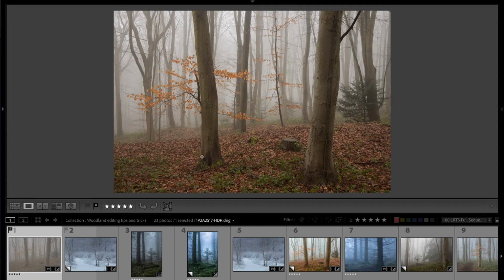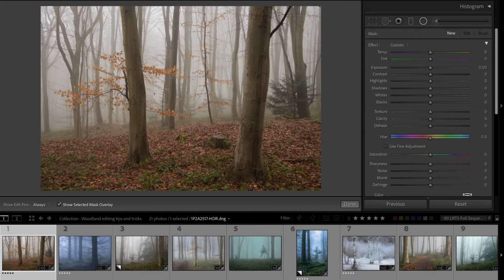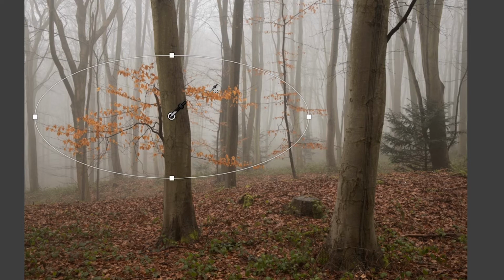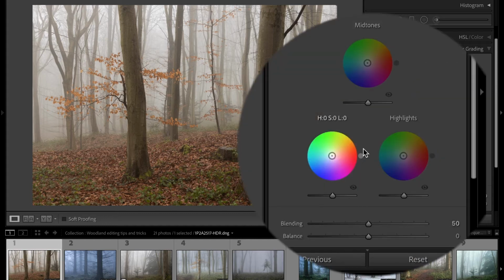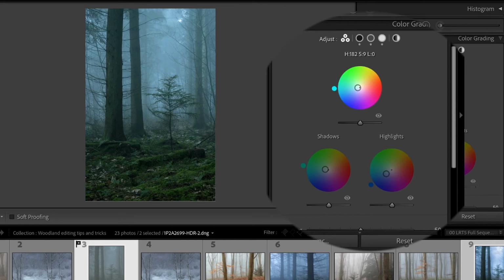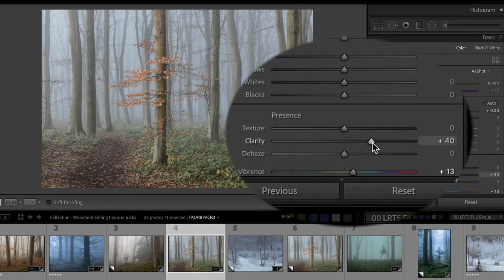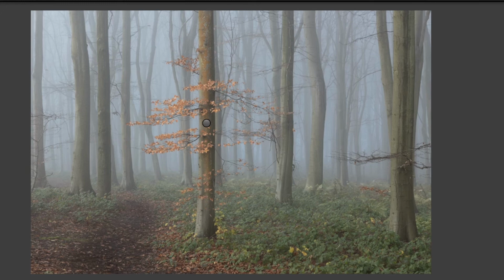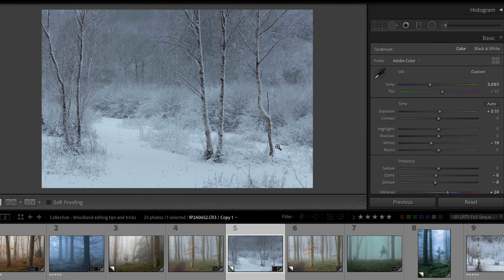WOODLAND PHOTOGRAPHY - Editing Tips & Tricks - Lightroom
In this video we take a look at some basic editing techniques you can use in Lightroom to enhance your woodland images. The tips aim to bring out the feelings, colours and emotions you want to evoke in your images. Enjoy!
===Chapters===
0:00 Intro Pt. I
0:27 Intro Pt. II
01:55 Take a step back
04:29 Colour masking
07:51 Colour grading
13:38 Clarity
20:45 Outro